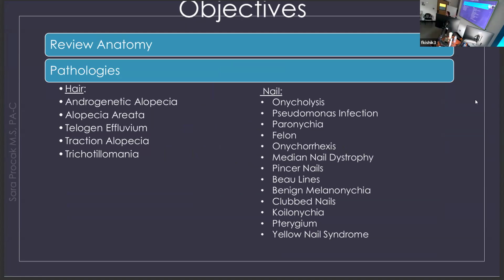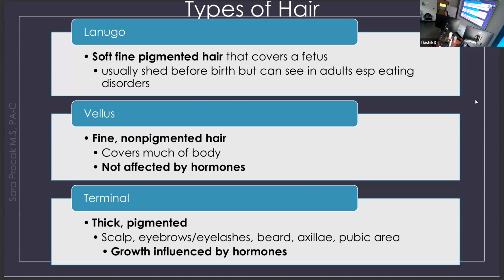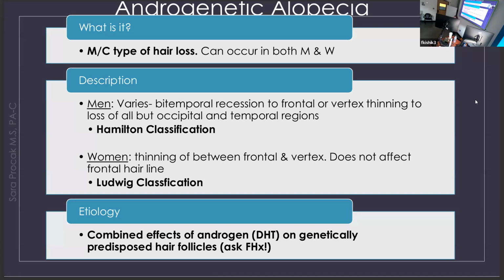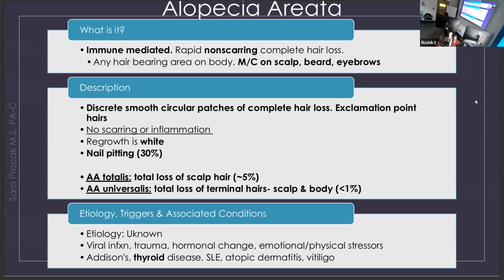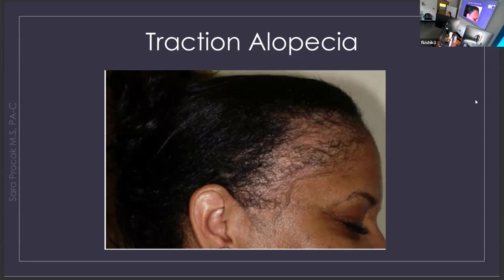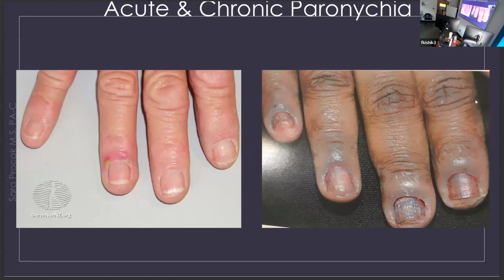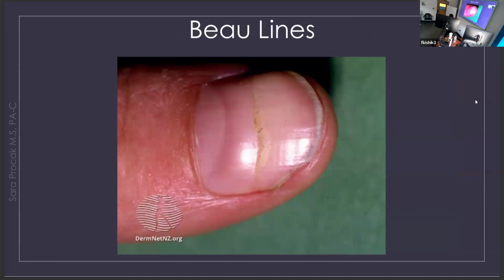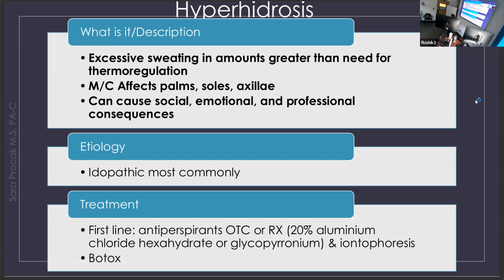derm 8 hair/nails